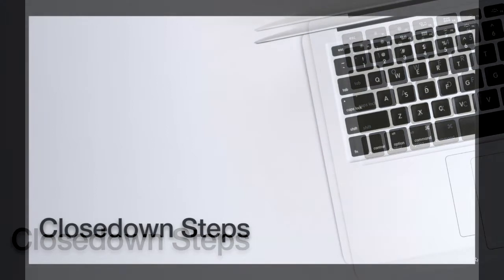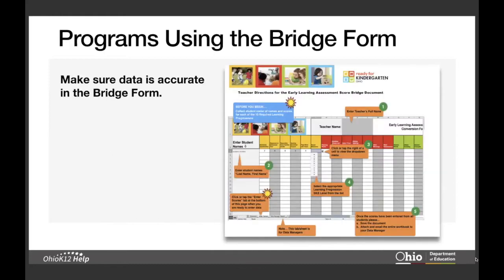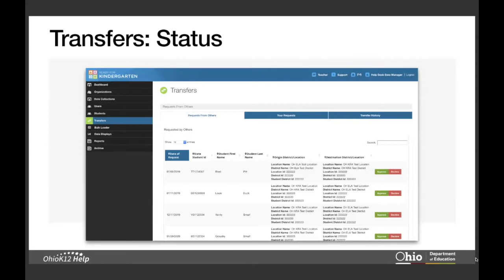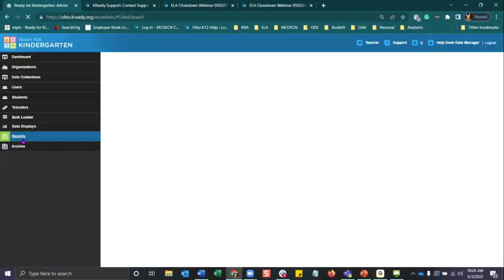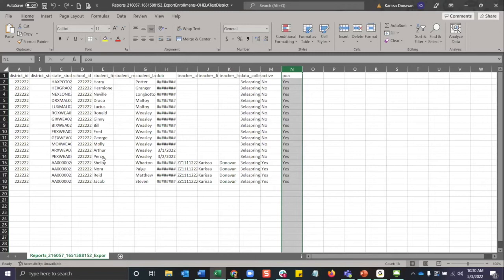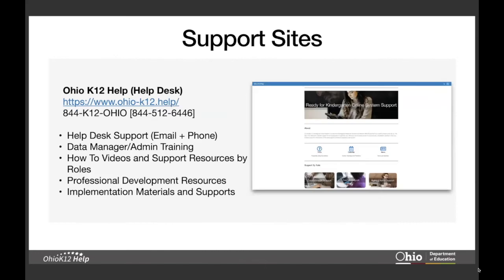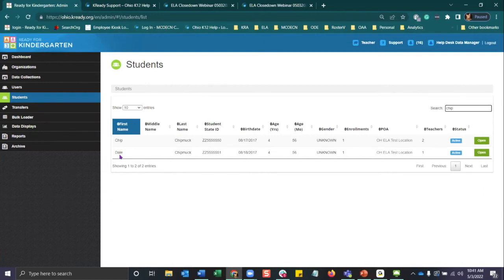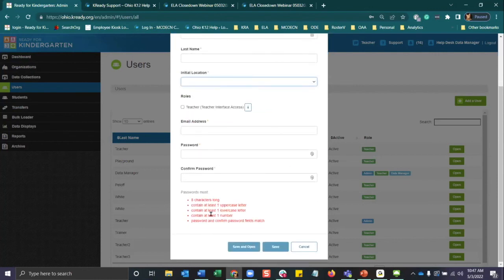ELA Data Manager Closedown Webinar - 05032022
This webinar is for data managers and administrators responsible for submitting Spring 2022 Early Learning Assessment (ELA) scores and data reporting to EMIS and EAS.  This session will provide participants with information for accessing reports, managing transfers, and the necessary steps during the data cleanup window. (60 mins)

00:00​ - Introduction
00:13 - Closedown Steps
02:35​ - Preparing for Submission
05:59 - Transfers
09:37 - Reports
11:46 - Live Demo - ELA SKB Report
13:40 - Live Demo - Data Downloads Report
15:23 - Live Demo - ELA Learning Progression Report
15:54 - Reporting Requirements
16:50 - EMIS and EAS Reporting
17:24 - Missing Student Scores
18:31 - Supports
21:02 - Live Demo (How to Submit a Support Request)
21:41 - Timeline
22:25 - Question 1 - How do I make a student inactive?
23:50 - Question 2 - How do I add a student?
25:21 - Question 3 - How do I add a new teacher?
26:36 - Question 4 - When do my changes appear in the KReady system?
27:09 - Question 5 - Student now attending a private school - no longer at our location
28:00 - Question 6 - What is the purpose of archiving frequently?
28:11 - Question 7 - If a student left a private school and is now attending a public school - do we make them inactive?
28:40 - Question 8 - Should all preschool gen. ed students receiving Itinerant services have both teachers listed on the enrollment?
29:24 - Thank You